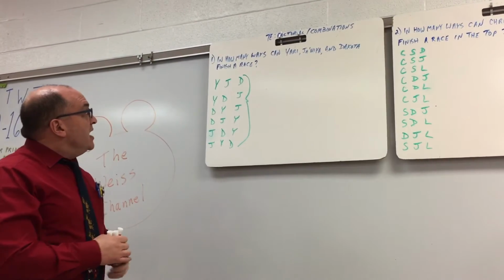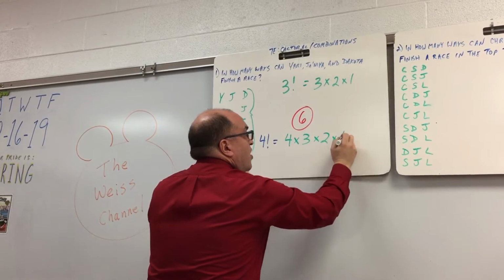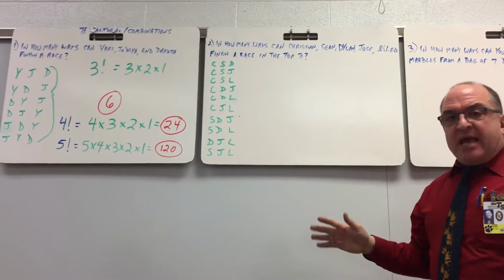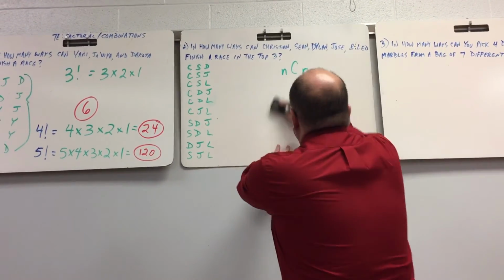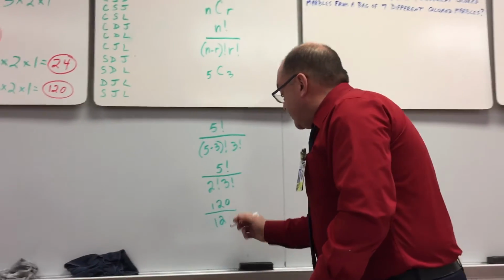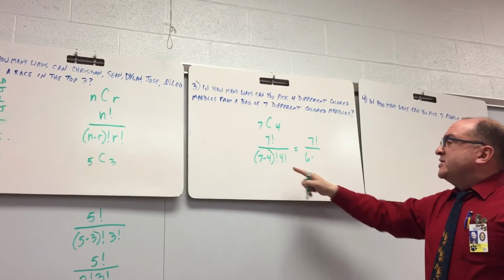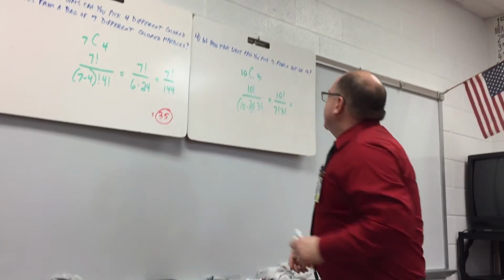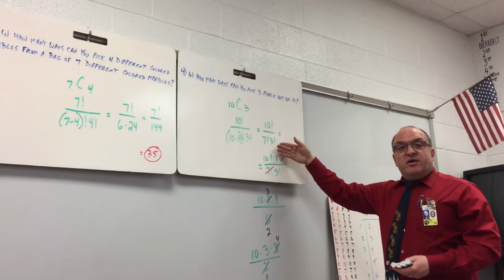Factorial / Combinations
What is factorial? How to do combinations?